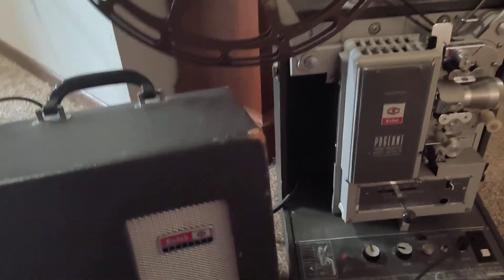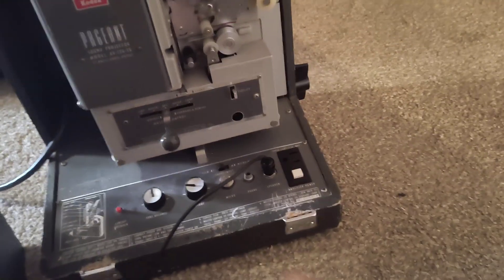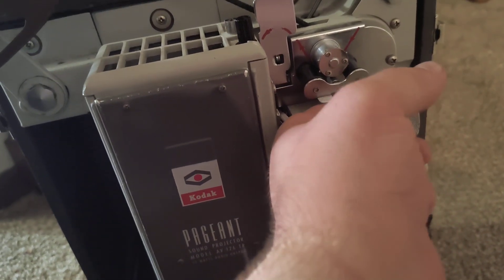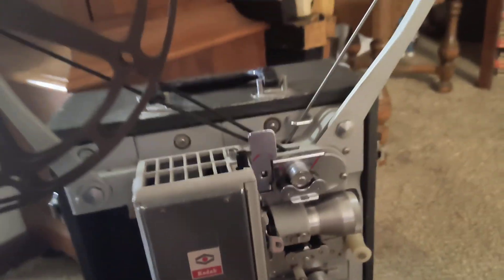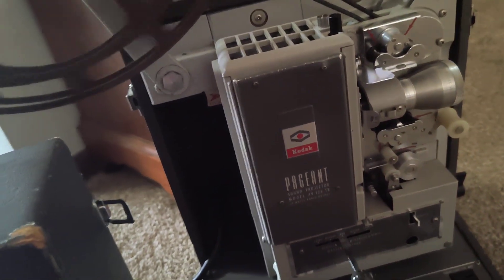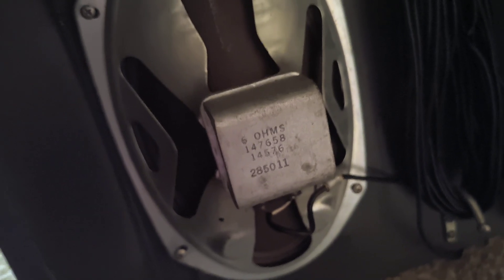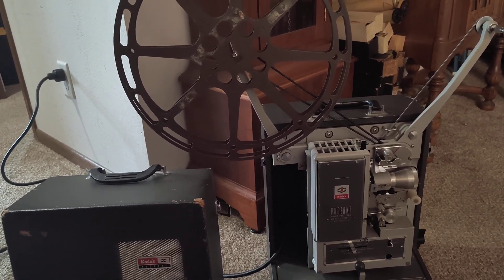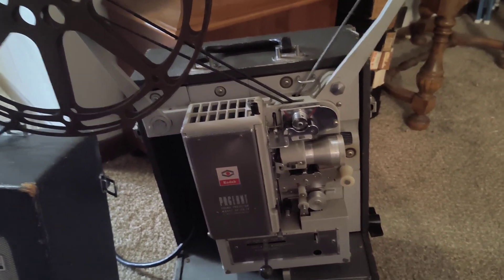my Kodak pageant sound projector 16mm projector for everyday use